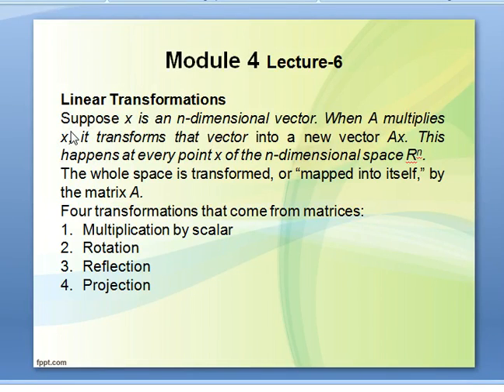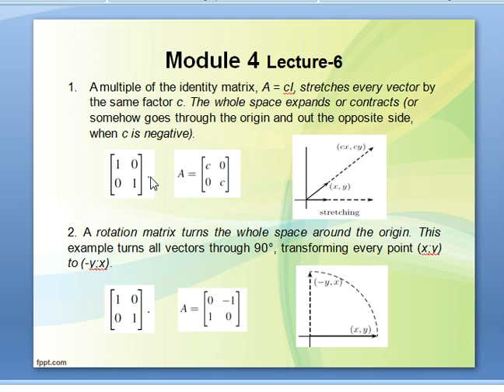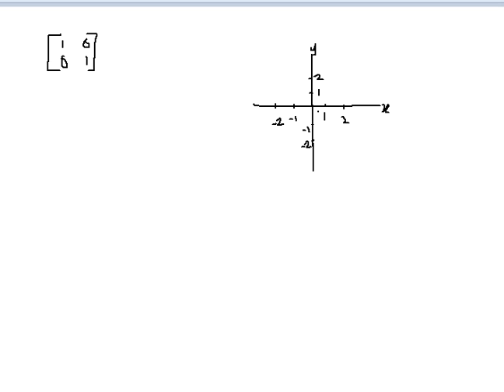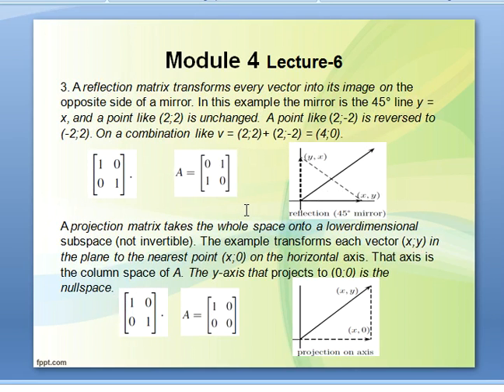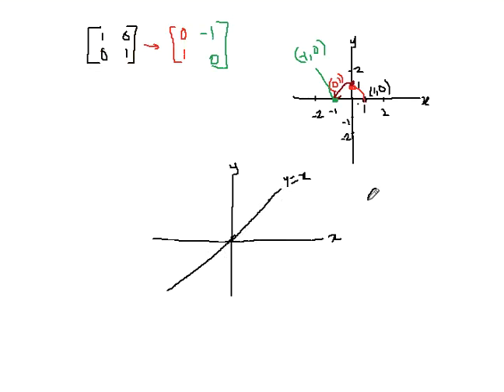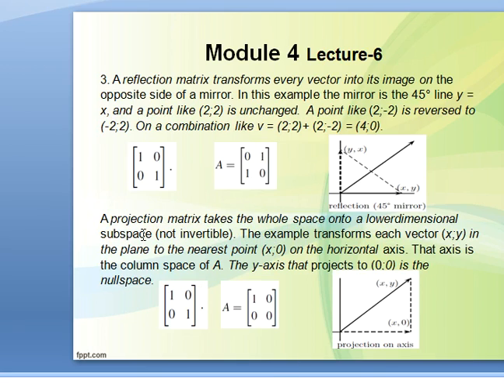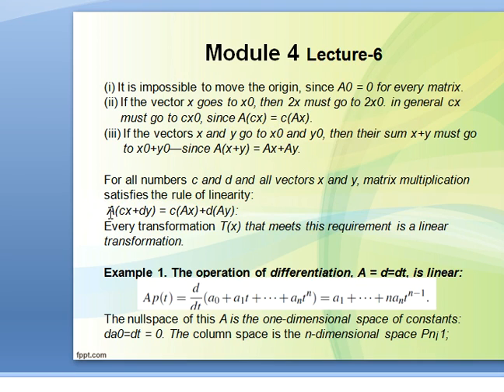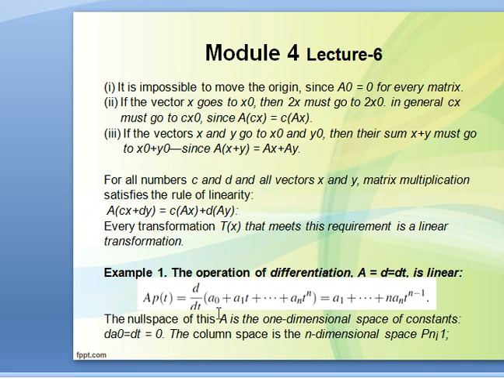Linear Transformations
Linear transformations are linear operation on matrices.scaling, rotation reflection and projection etc.